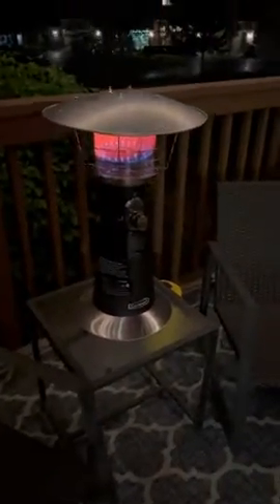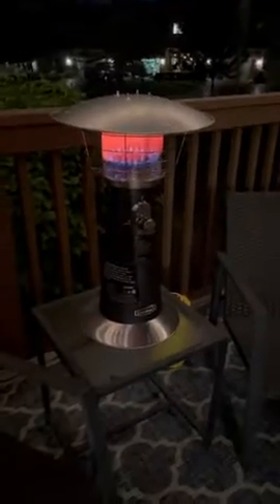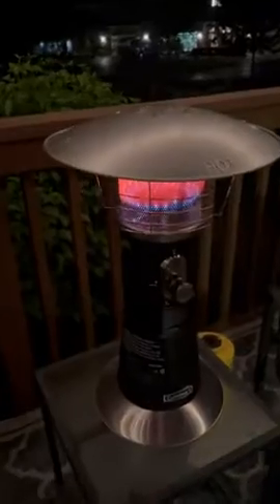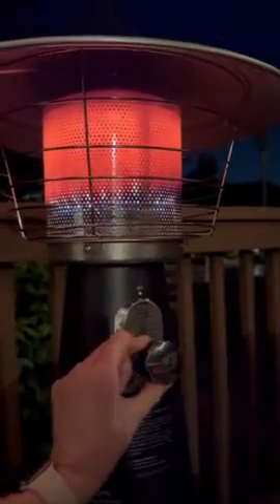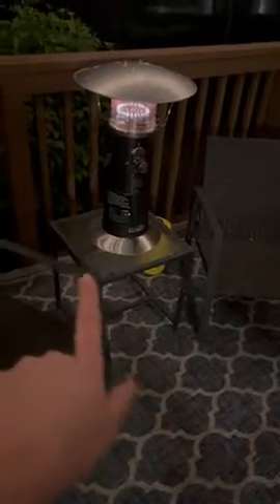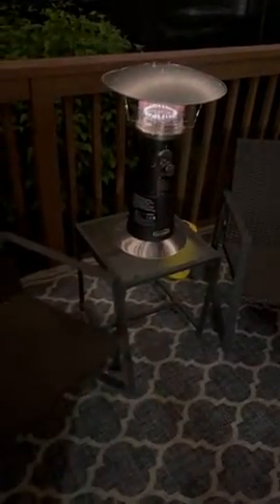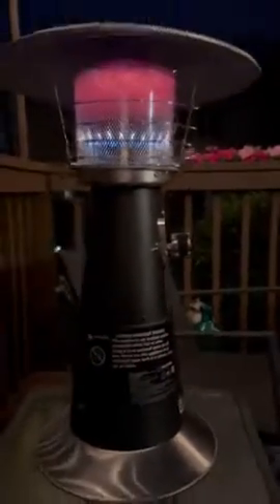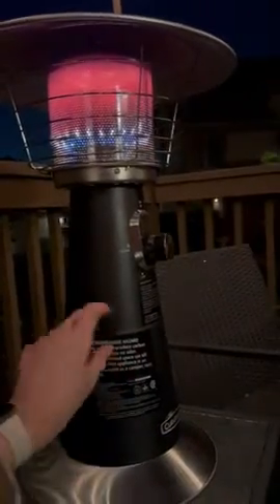Stay Warm Outdoors: Testing the Cuisinart Table Top Propane Heater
Portable Tabletop Patio Heater
Portable Tabletop Patio Heater & Cover

Join us as we put the Cuisinart Table Top Propane Heater to the test and provide an in-depth review! In this video, we examine its performance, features, and durability to help you make an informed purchasing decision. Whether you're looking for a reliable outdoor heating solution for your patio or camping trips, this review has got you covered. Discover how this compact and portable propane heater fares in various weather conditions and settings. Watch now to find out if the Cuisinart Table Top Propane Heater is the perfect addition to your outdoor setup.